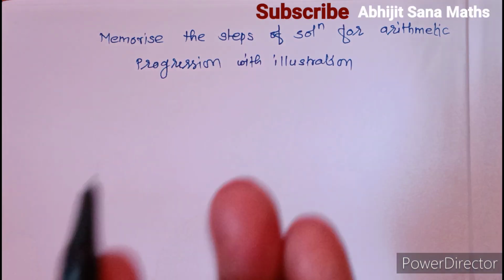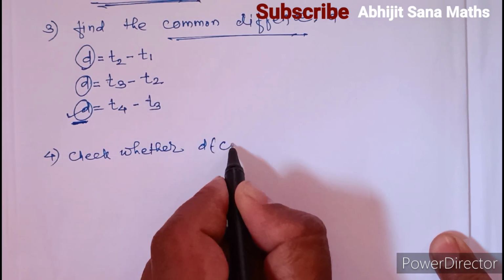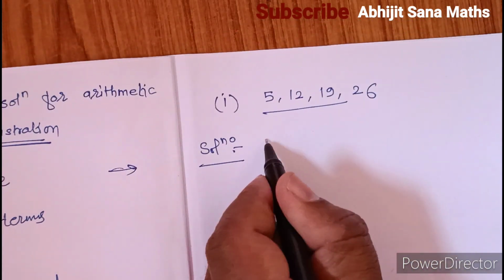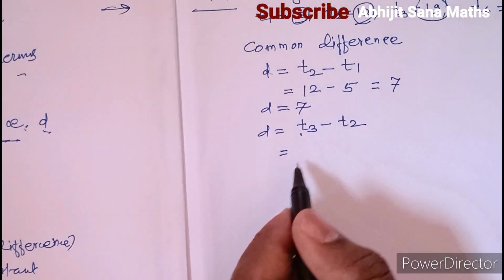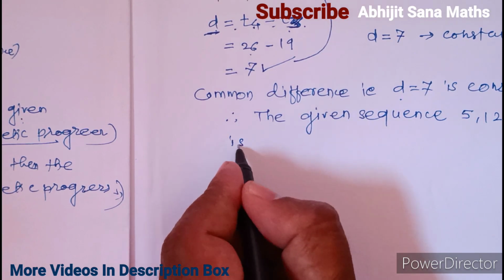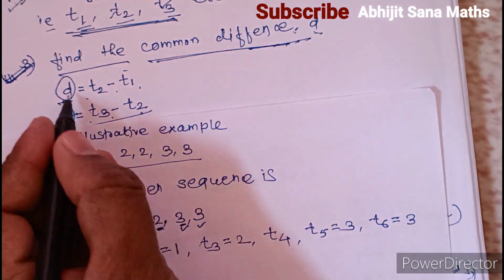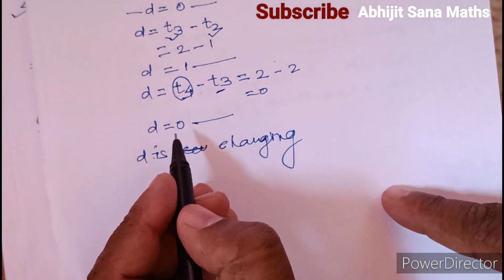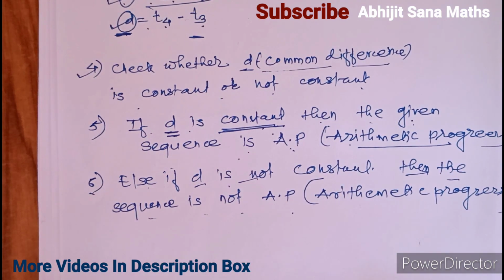Memorise || Steps Of Solving Arithmetic Progression With Very Easy Concept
Hello Friends,
Welcome Back To "Abhijit Sana Maths"
Where You Can Get Solutions of All Board/Ncert/Cbse Maths,Basic Concept Of Maths & Std. Xth To Std.XIIth As well As Engineering Maths, Applied Maths & Pure Maths… .